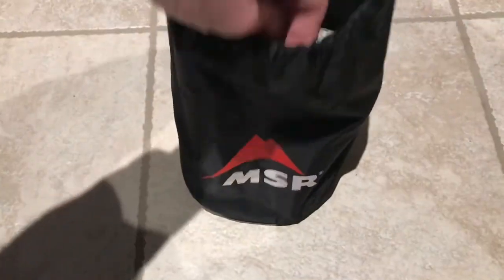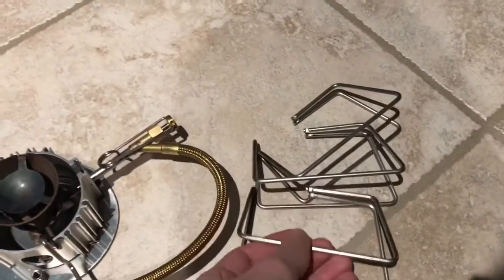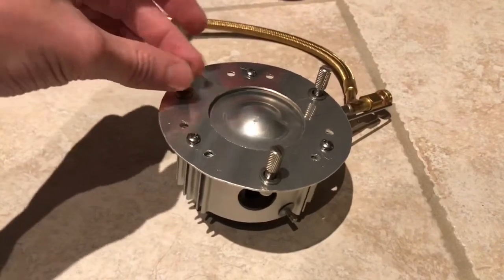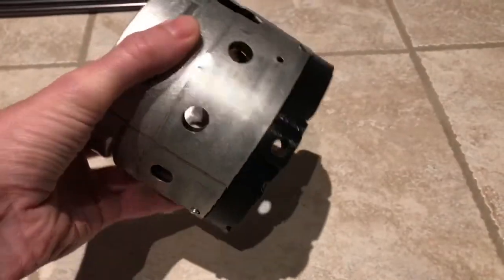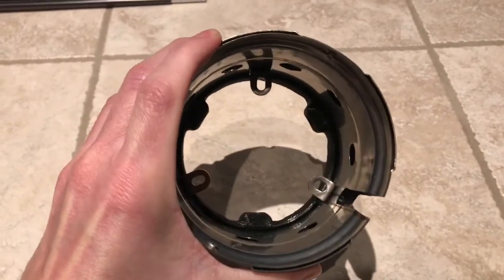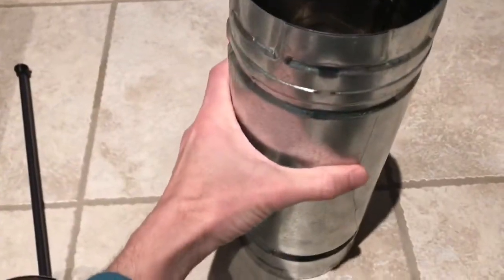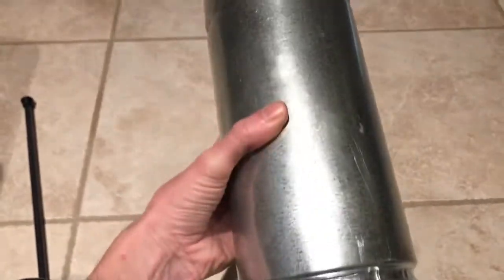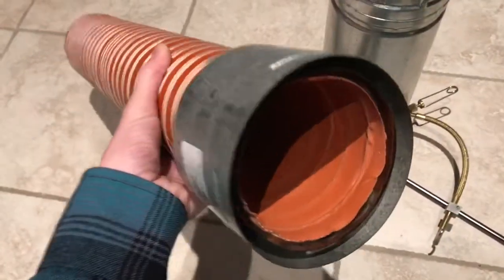Portable Aircraft PreHeater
MSR DragonFly Camping Stove Custom Portable Aircraft PreHeater